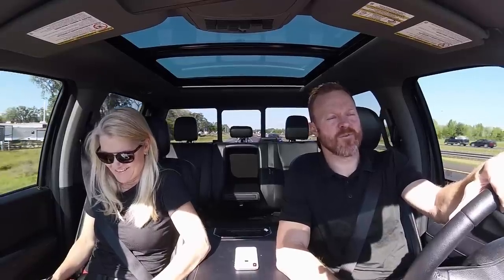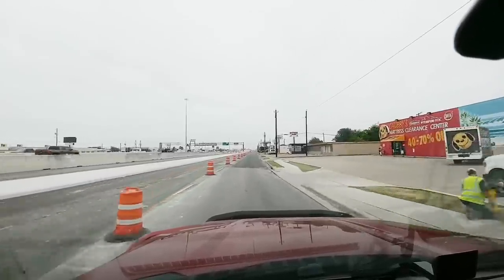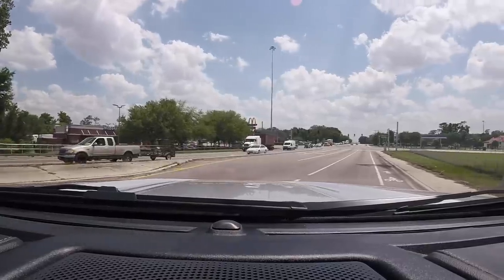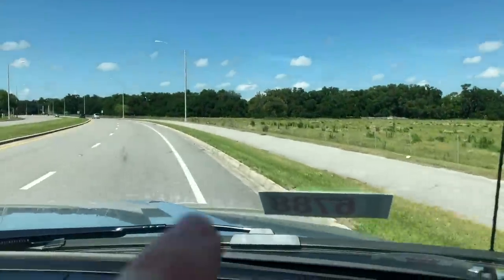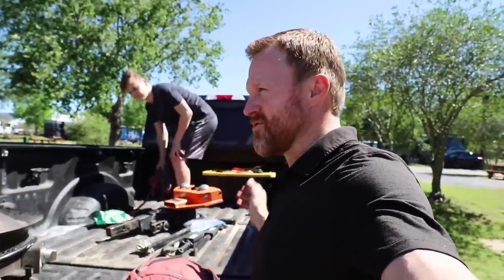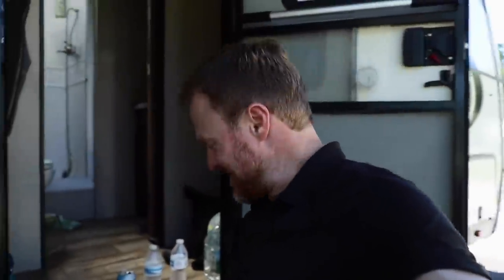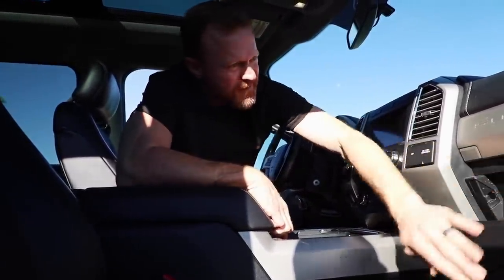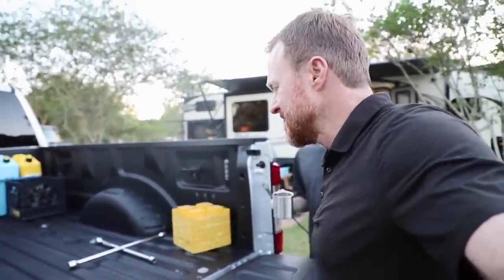2019 FORD F450: OUR NEW TOW VEHICLE! (WITH BIG TRUCK BIG RV)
*Including our First Aid Kit

ℹ️About the episode:
Somewhere in Alaska, a few subscribers suggested that we get the Ford F450. Then the joke was made, if Marc gets the F450 then Trish gets a dog... it was fun to keep the joke alive, but it proves that what we think about most shows up in our life.

The 2019 Ford F450 is our dream truck. The wide track front axle not only provides a tighter turning radius but gives the truck an aggressive look and balances the wide backend. This episode was a lot of fun to share, but we're even more excited about what we're going to learn that we can pass onto you. Join us in the next episode to see what monster this F450 will be pulling!

We mentioned in the last episode the idea of changing rigs more often, possibly even per season if it's sustainable. With the boys getting bigger and Carson going off to school in August, this is our window to go big. Plus, our Season 7 route is mostly Interstate driving with few National Parks.

▶︎ HELPFUL KYD PARTNERS

We want to get to know you! Meeting great people that are pursuing their dreams is what this is all about.

▶︎ KYD PODCAST

▶︎ CAMERA GEAR

Canon Rebel T5i
Go Pro Session 5
GoPro Hero 5 Black
GoPro Karma Grip